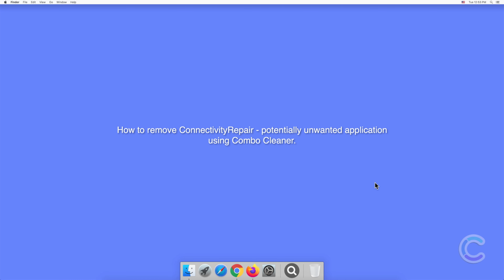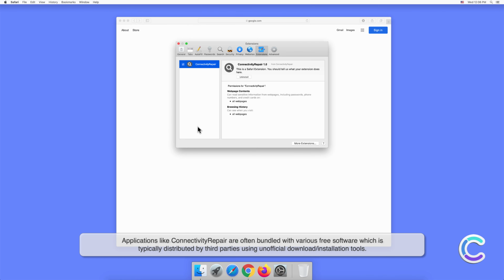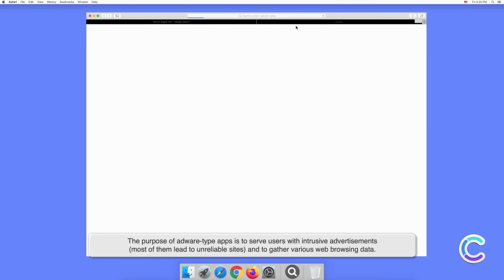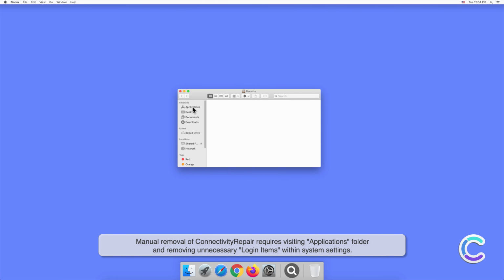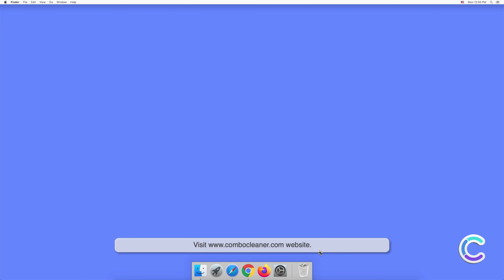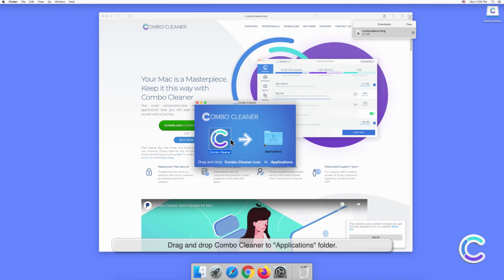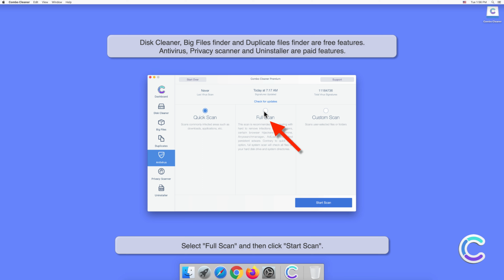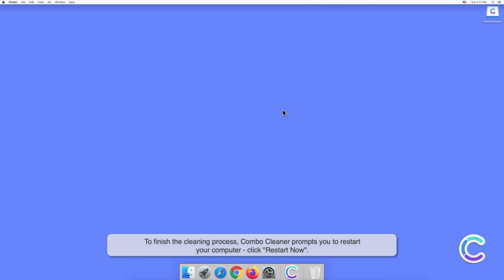How to remove ConnectivityRepair - potentially unwanted application using Combo Cleaner?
Video showing how to remove ConnectivityRepair - potentially unwanted application using Combo Cleaner.